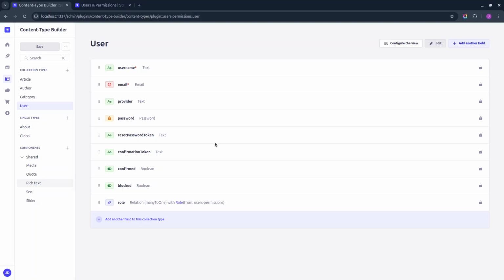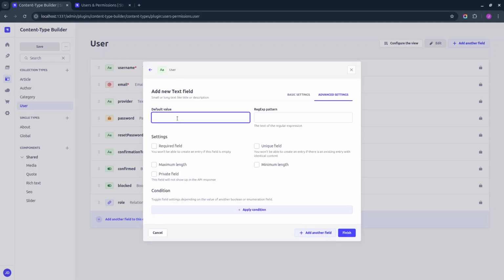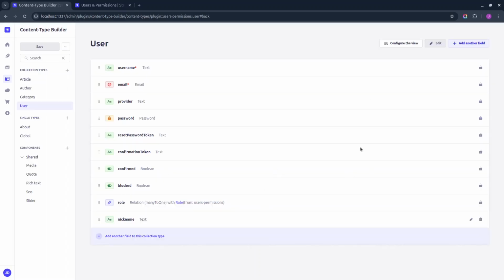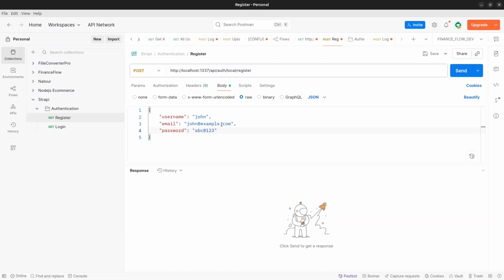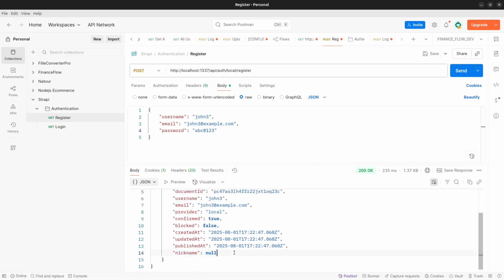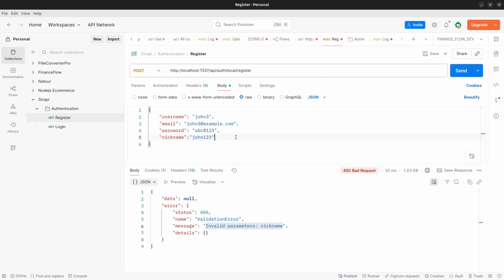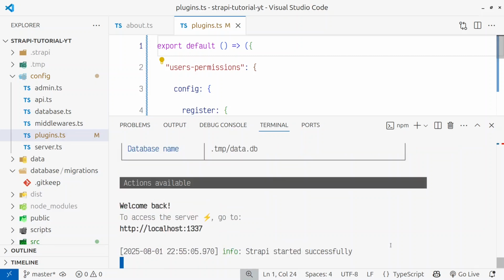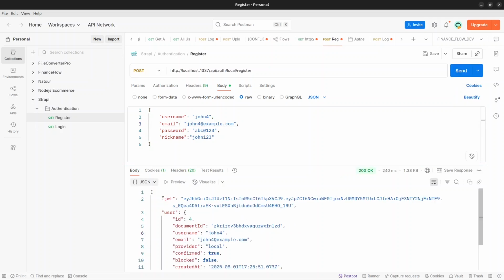how to add custom field in strapi v5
In this tutorial we will see how to add a custom field in users-permissions plugin in strapi v5.